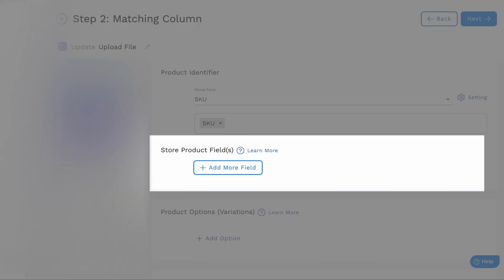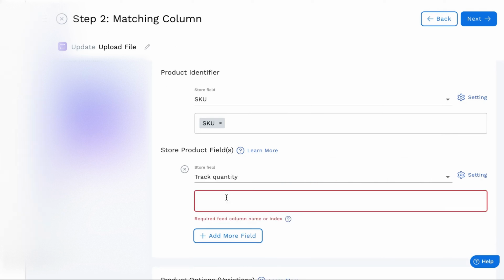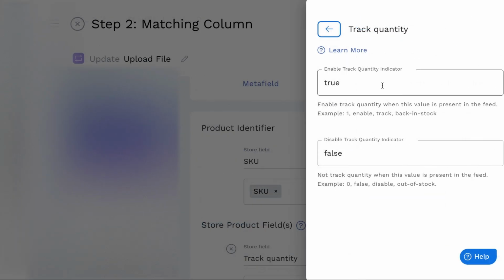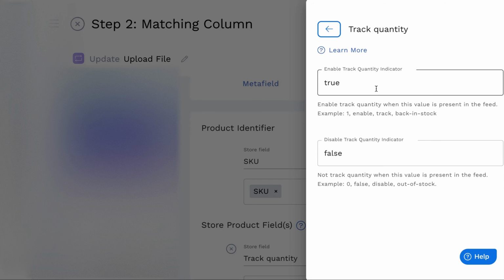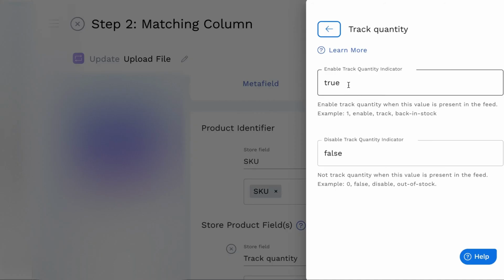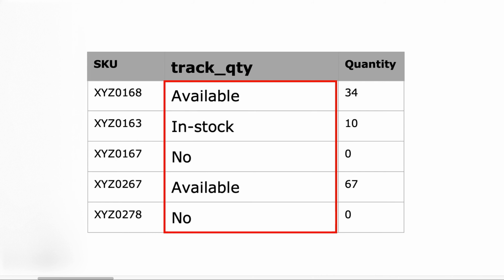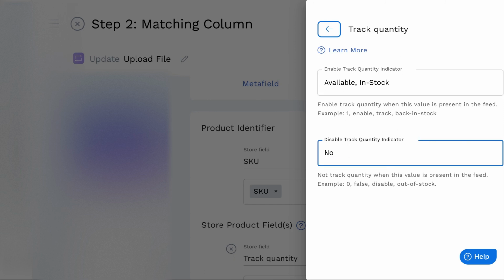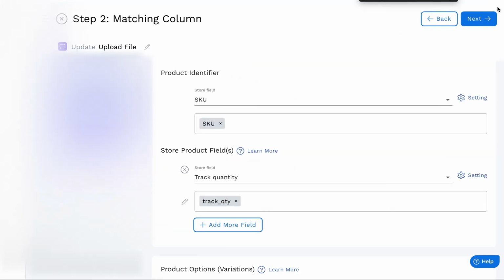How to Add/Update Track Inventory in Stock Sync - Column Matching Guide | Inventory Management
Keep a precise track of your products' inventory with Stock Sync. This tutorial will demonstrate the steps to effectively add or update the 'Track Inventory' of products using the Column Matching feature.

Stock Sync is the preferred tool for proactive merchants. It simplifies the nuances of inventory and product data updates, safeguarding your time and minimizing overselling potential. The software's adaptability ensures smooth importing/exporting of inventory data across various formats, be it CSV, XLS, Google Sheets, or other sources.